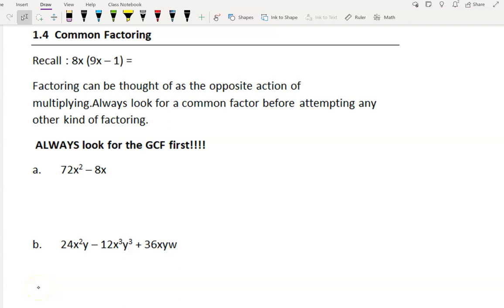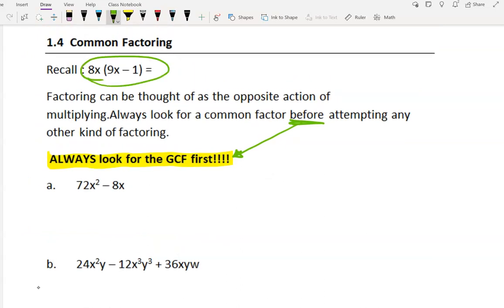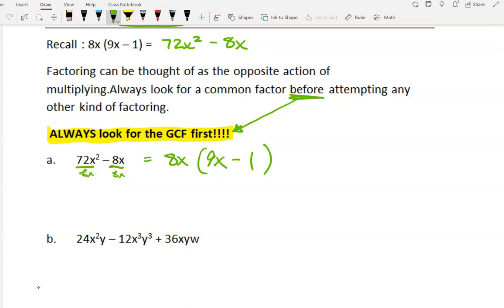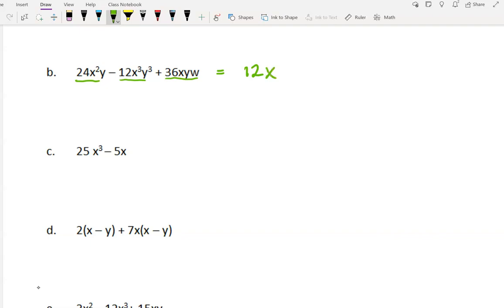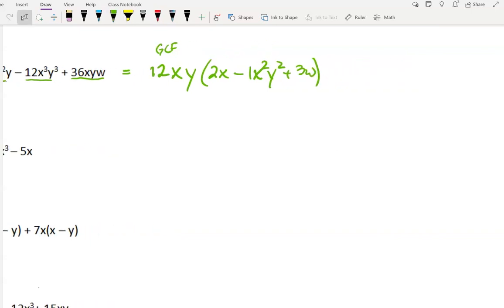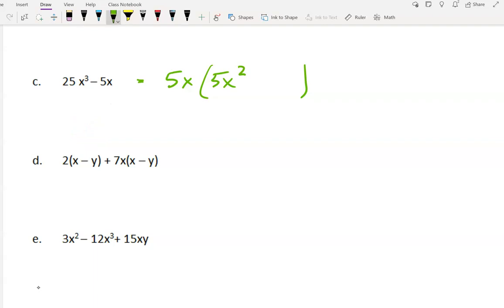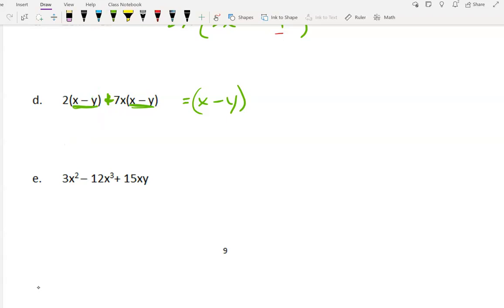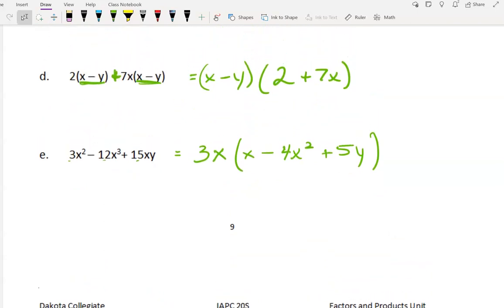1 4 Common Factoring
Factors and Products - Lesson 4